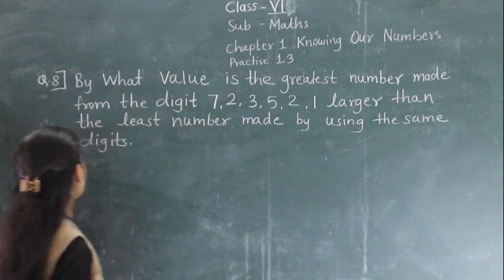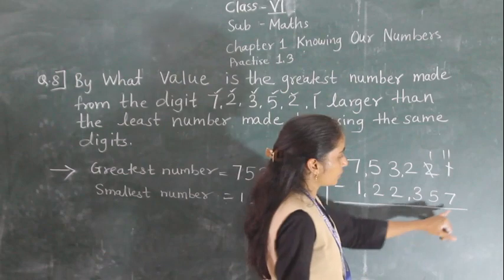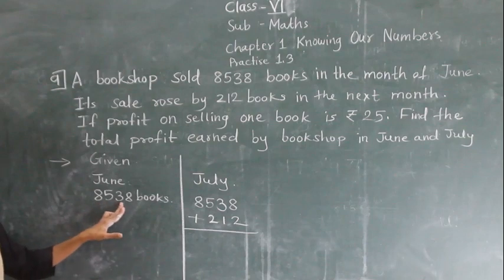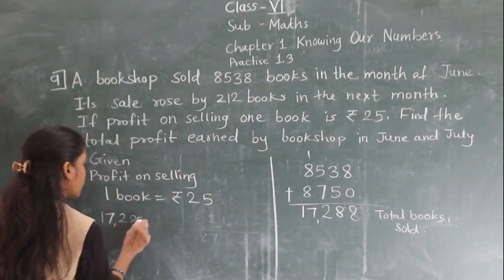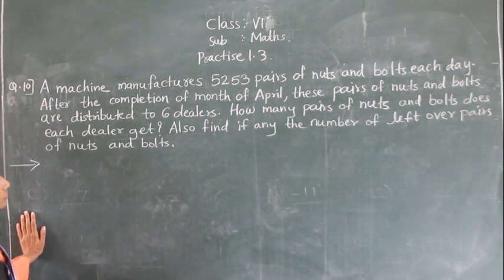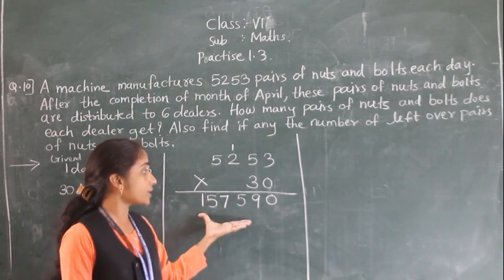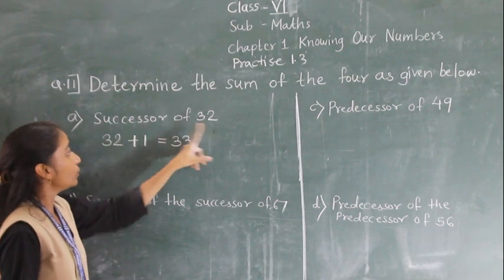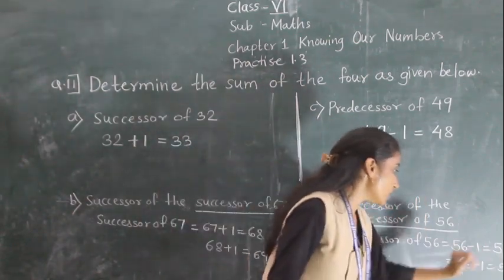CLASS VI KNOWING OUR NUMBERS (PRACTISE 1. 3 PART 3)